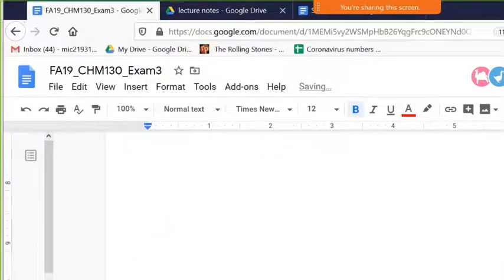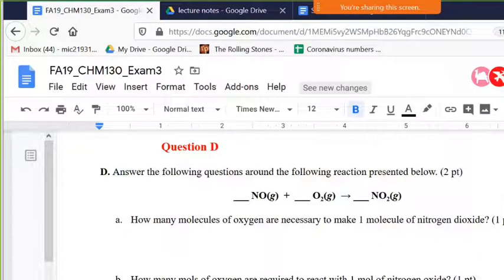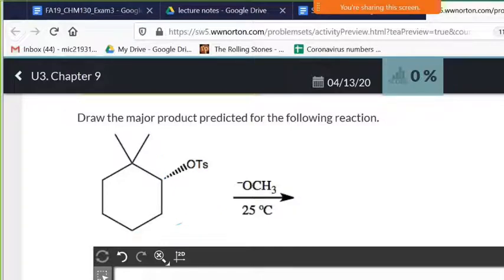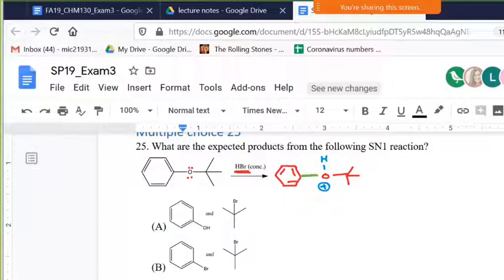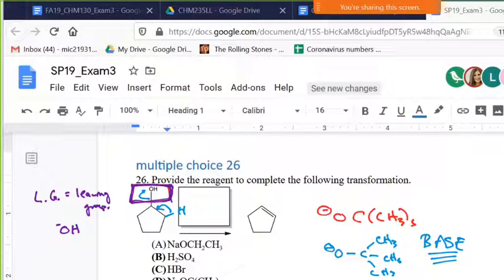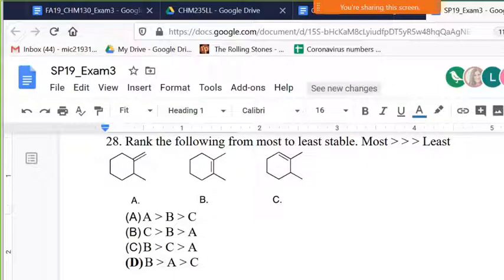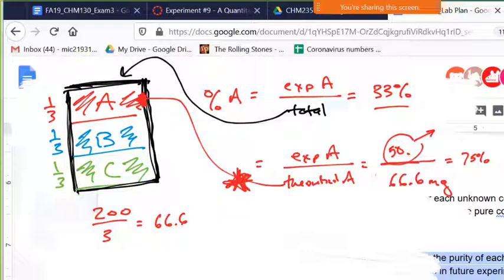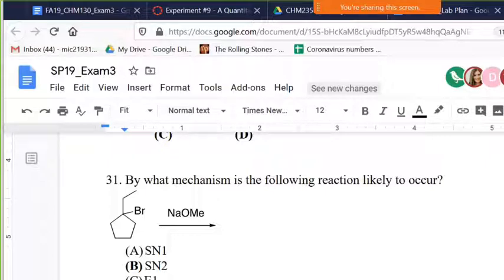APril10meetingvideo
Brutal long audio and some drawn notes of the 2 hours of meeting